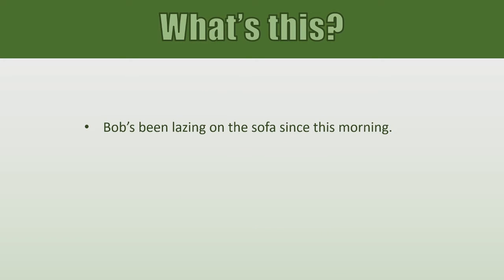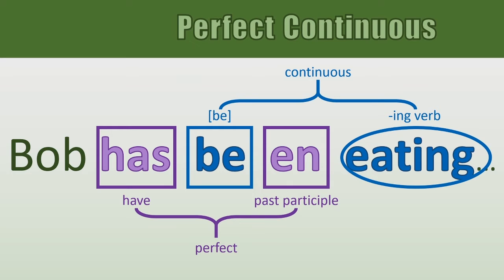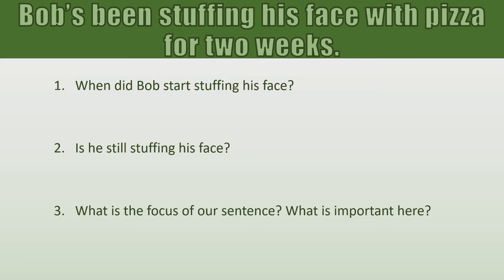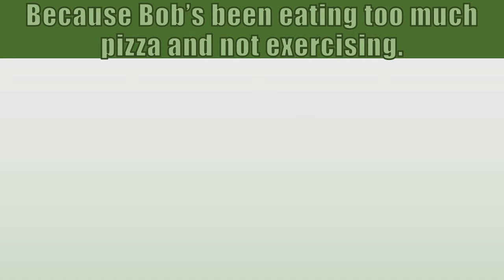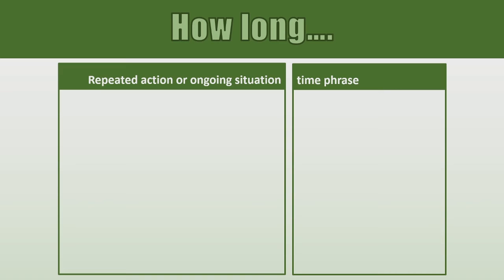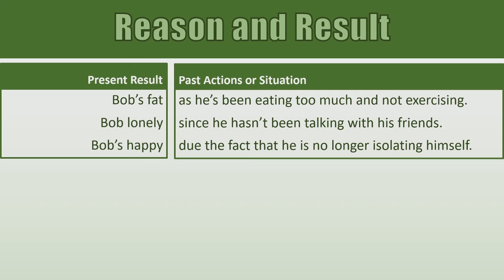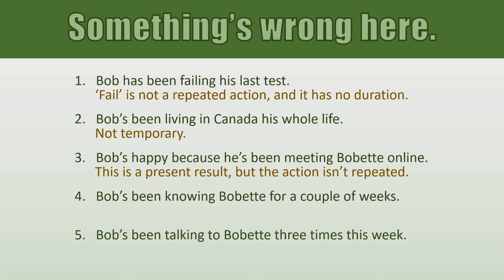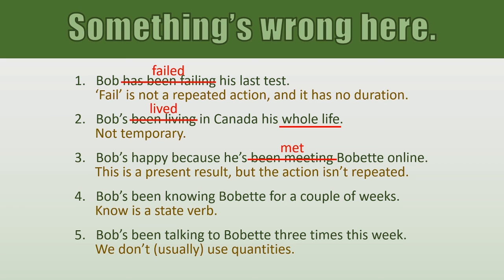Why Do We Use Present Perfect Continuous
In this video, we go through what present perfect continuous is, the structure, and how to use it. This is for low- to mid-B1 or Pre-Intermediate learners.